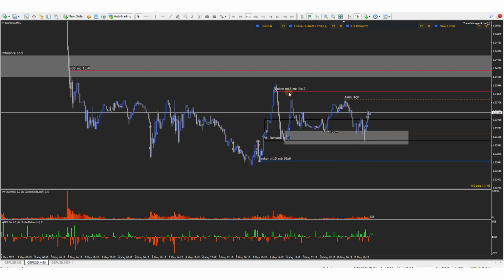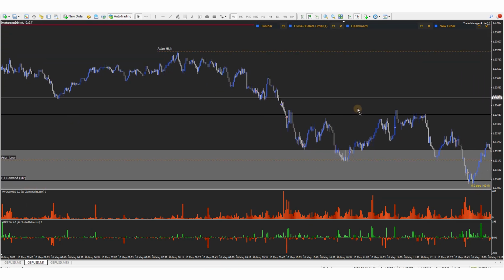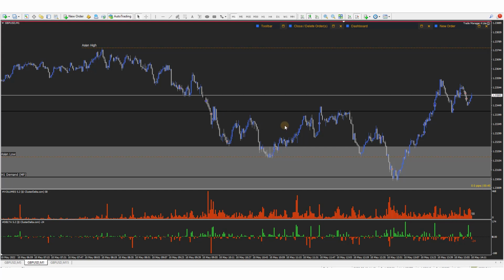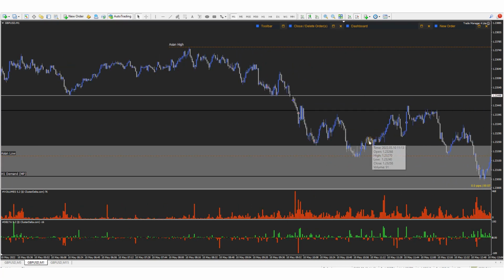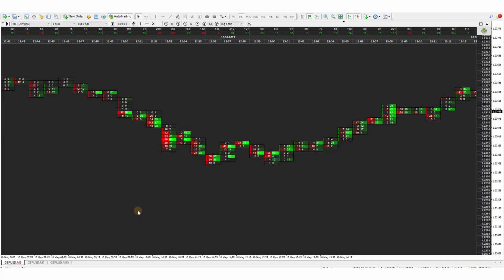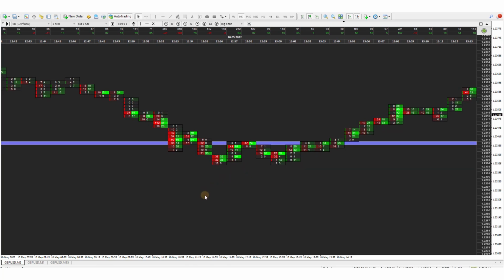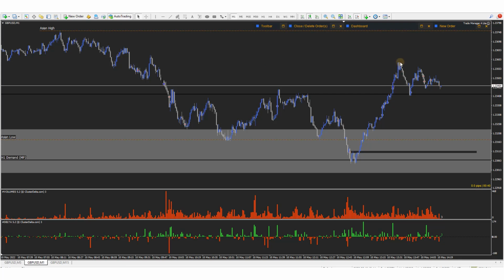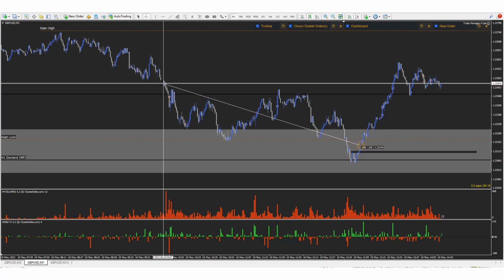Day - 65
Daily Order Flow Analysis